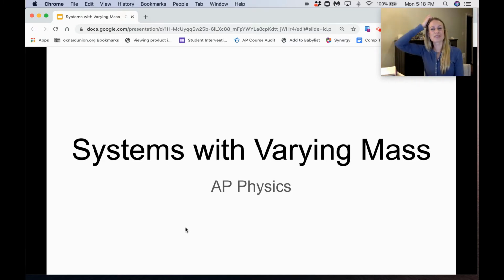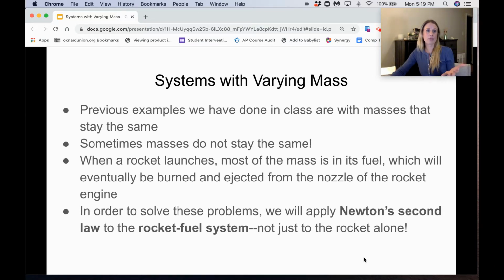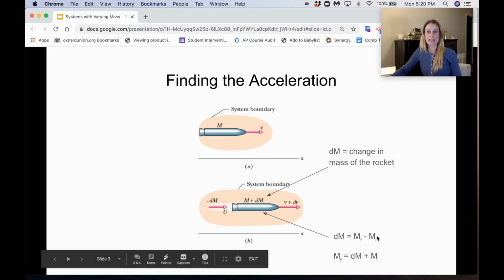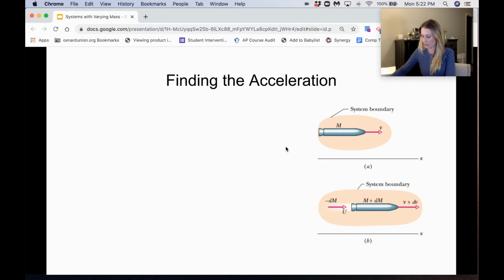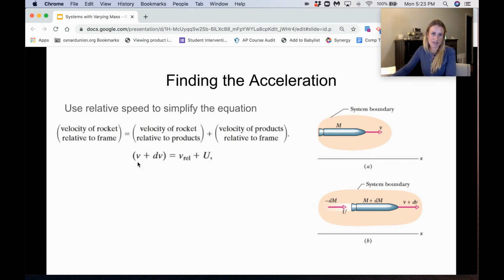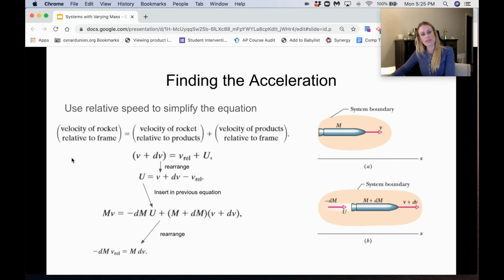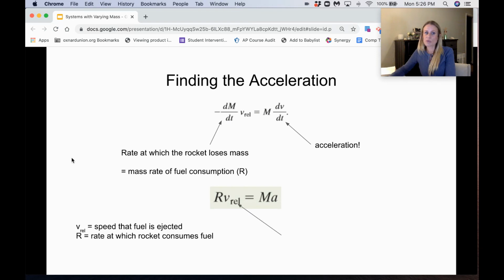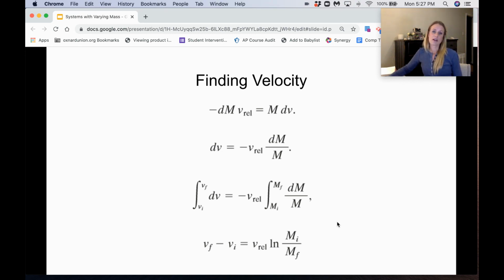Systems with Varying Mass